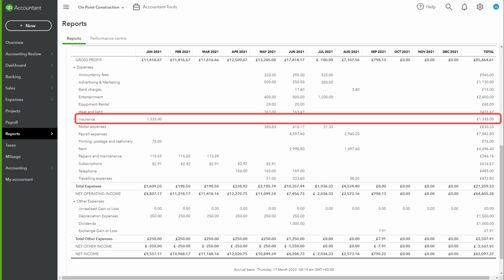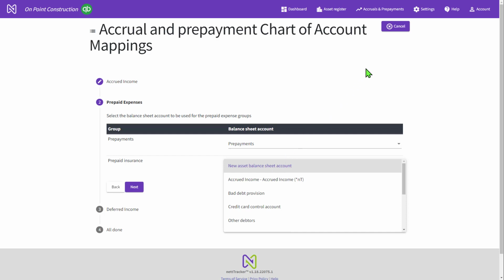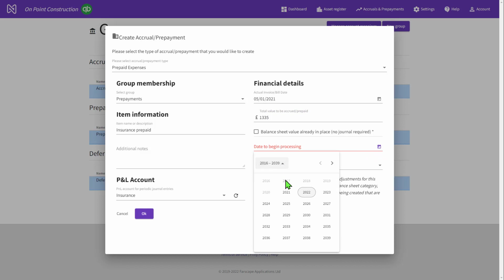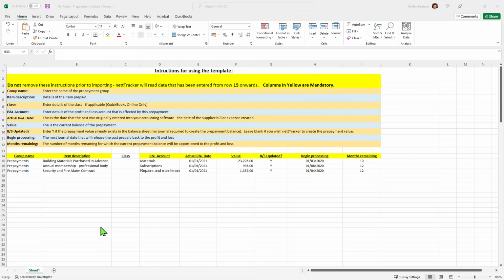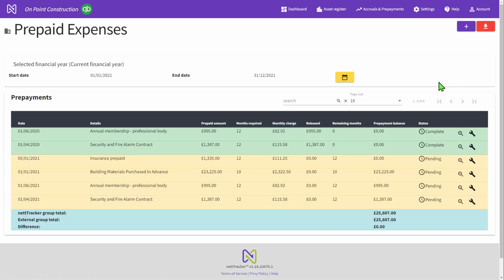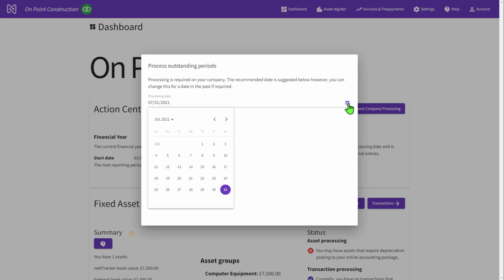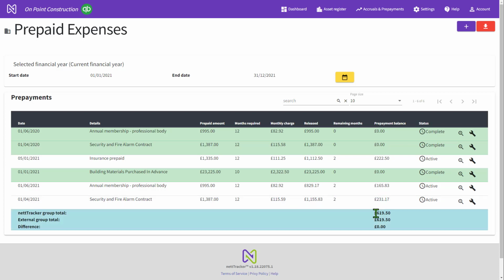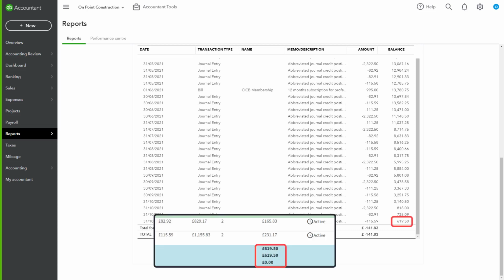Prepaid expenses (Prepayments) - adjustments made using nettTracker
nettTracker can adjust all of your necessary prepaid expenses and keep them neatly reconciled.  Use with QuickBooks Online, Sage Cloud Accounting or Xero.